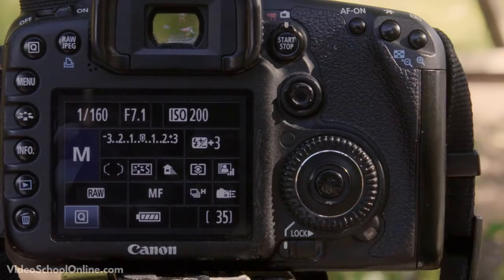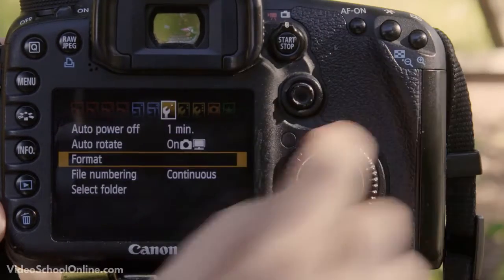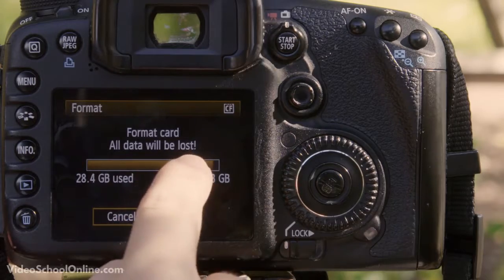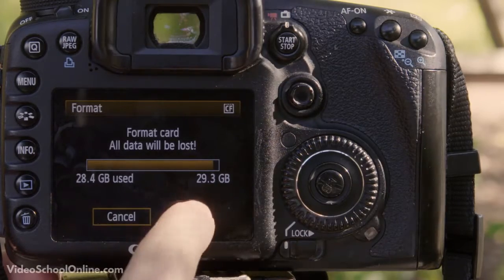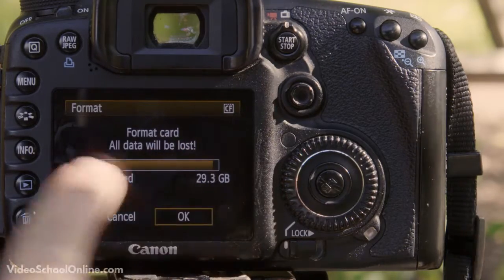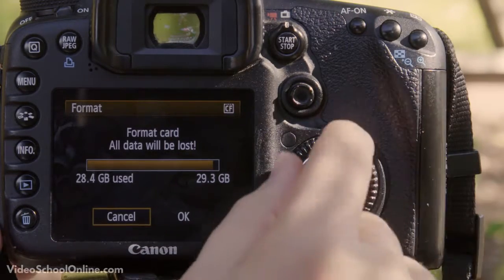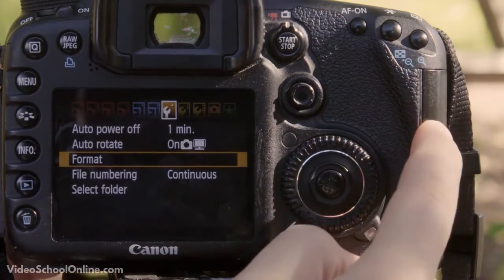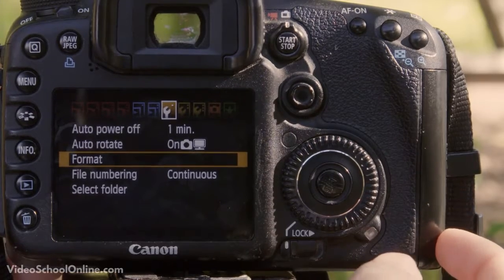Lecture 98 Formatting a memory card canon